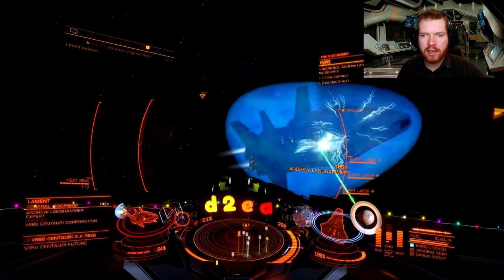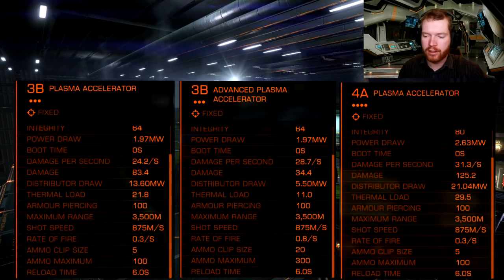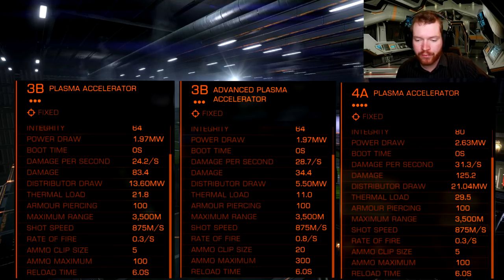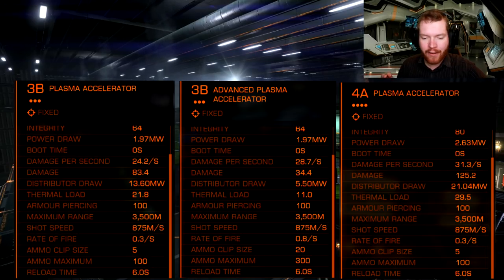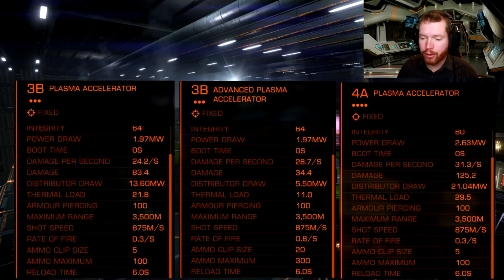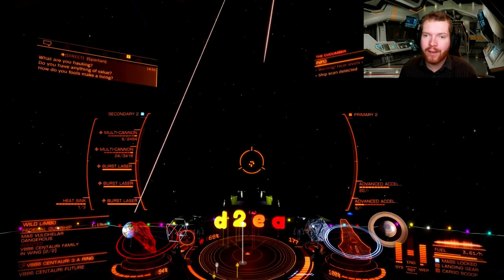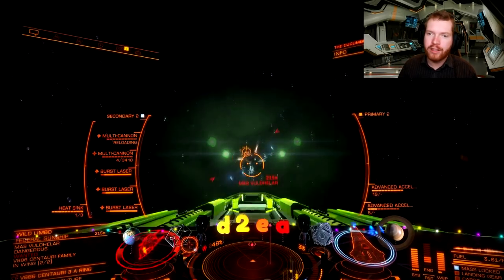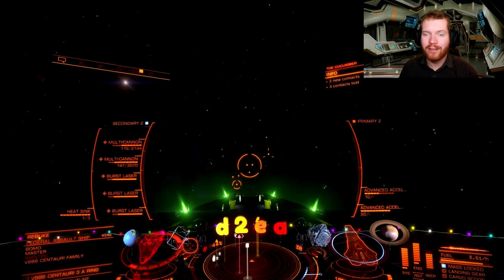Advanced Plasma Accelerators - Are they worth it?